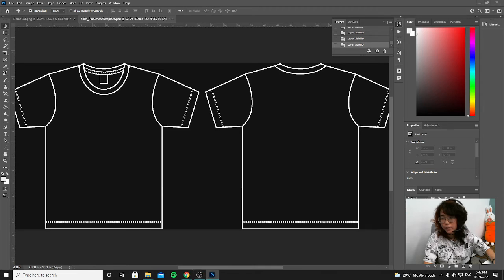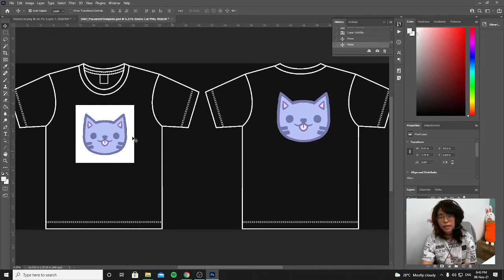Utilizing Negative Space in Your Designs!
Here's a quick tutorial on how to utilize negative space using PNG files to make your designs pop on apparel!

Happy designing!